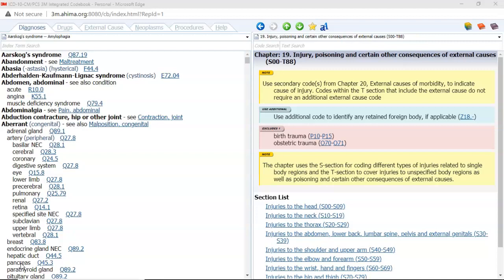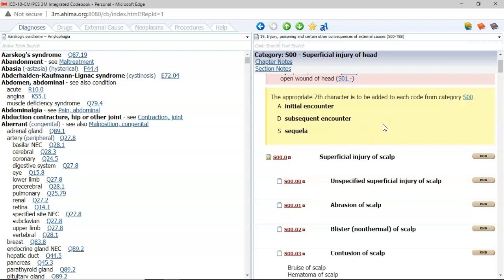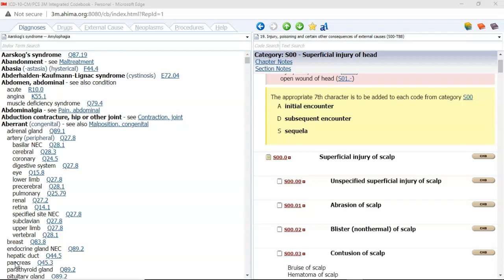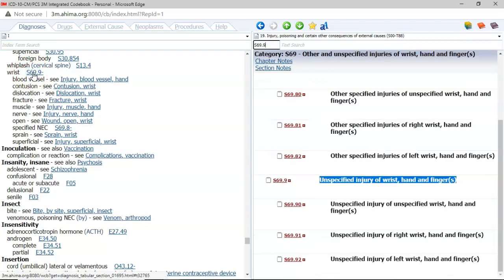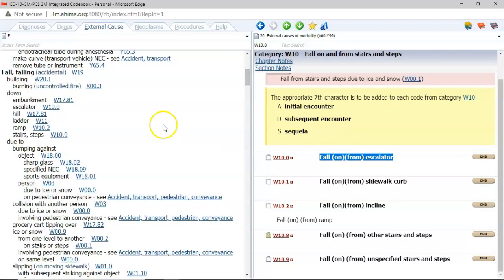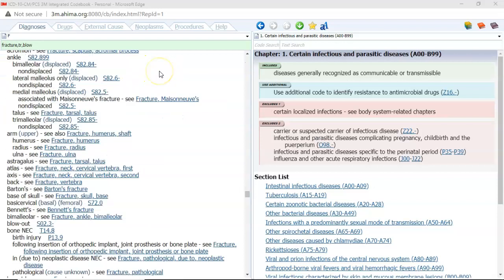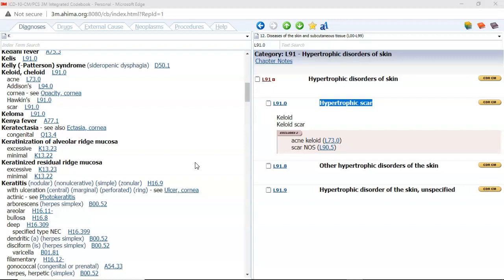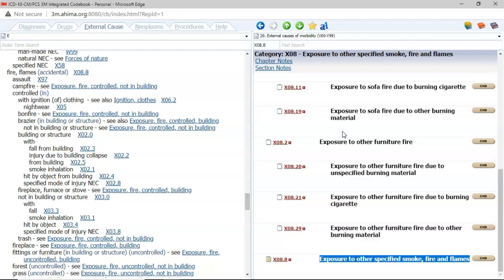HIM 225 CH 24 LEC 1 SP21